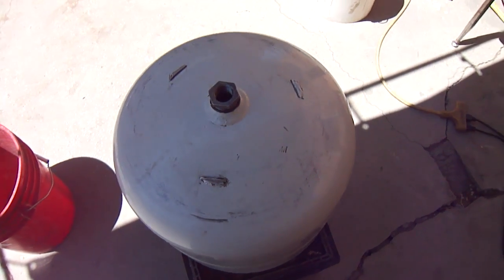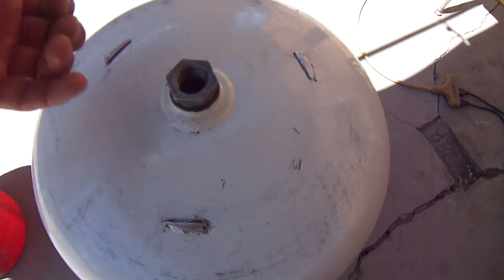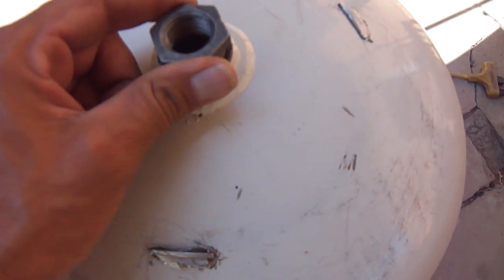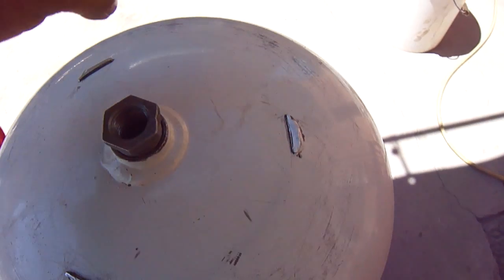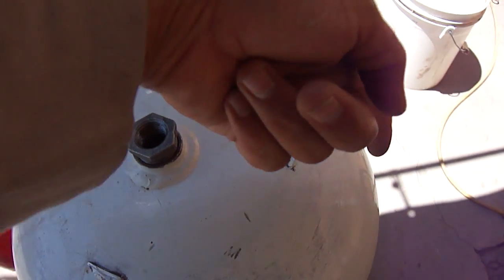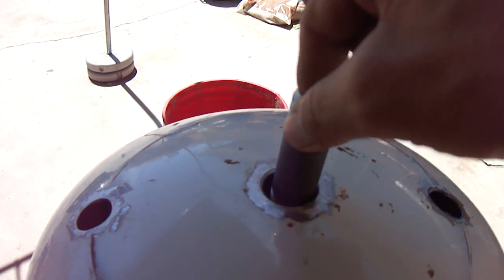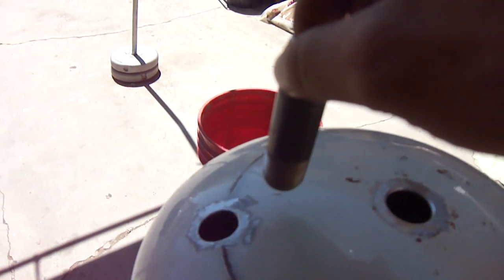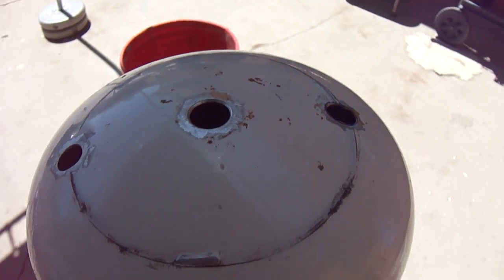Home Made High pressure pot blaster/Sand Blaster out of propane tank part 1 of 4​⁠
in this video show you how i converted an old 15 lb propane tank a lil bit of piping some elbows,valvs,Tee's,barb's,a couple wheels,a lil metal framing of any sort,a high pressure air hose and a lil bit of know how into a high pressure Pot-Blaster\ sand blaster. if you have any questions feel free to comment with them and i will reply..thanks and enjoy..